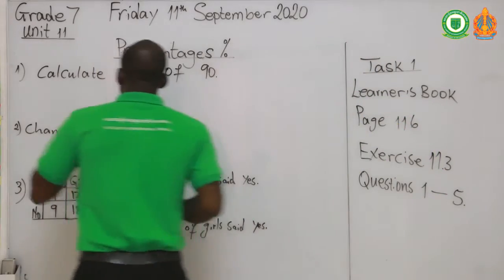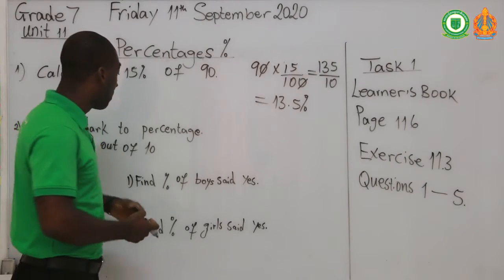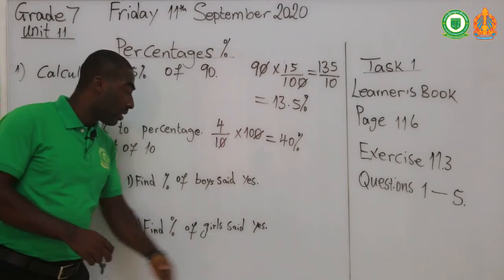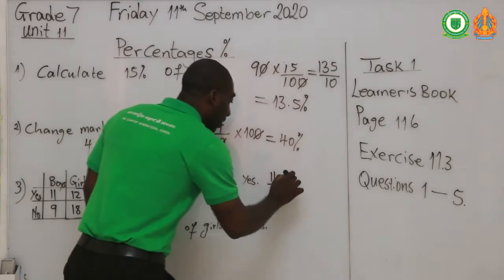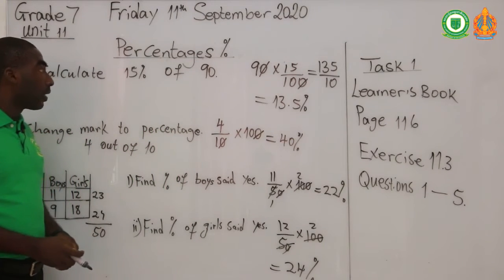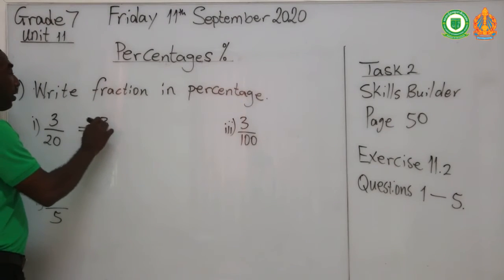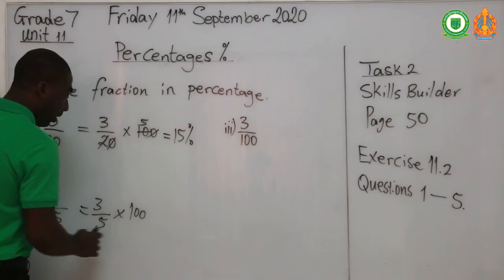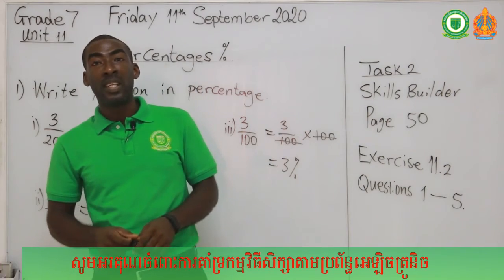Percentages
Grade 7
Subject: Mathematics
Lesson: Percentages